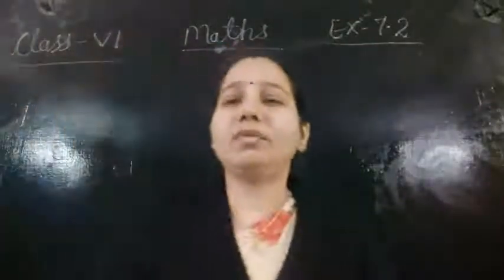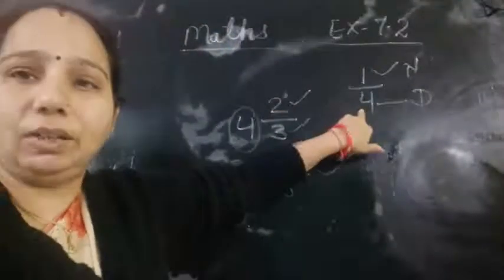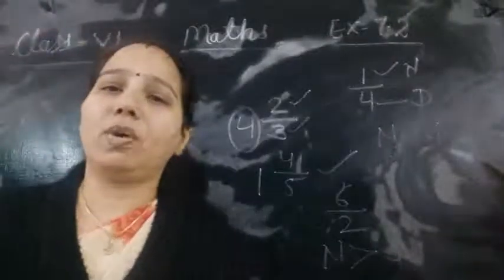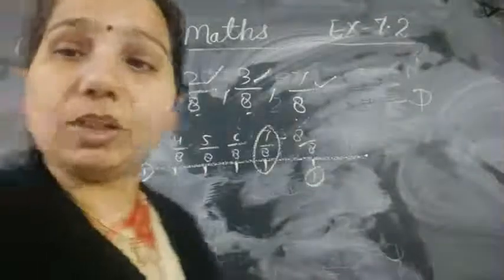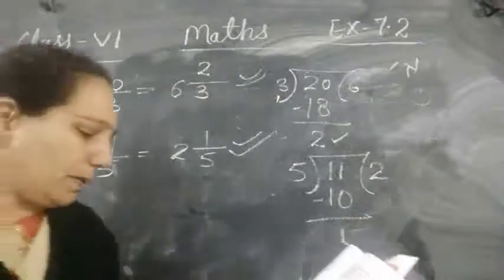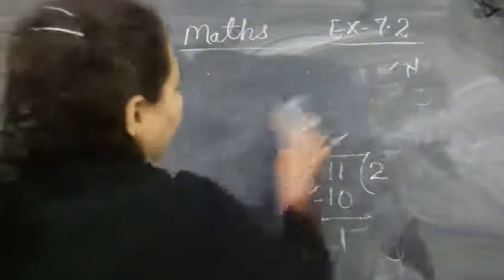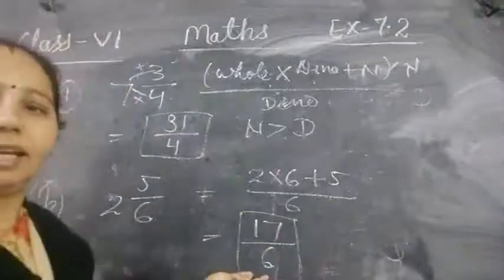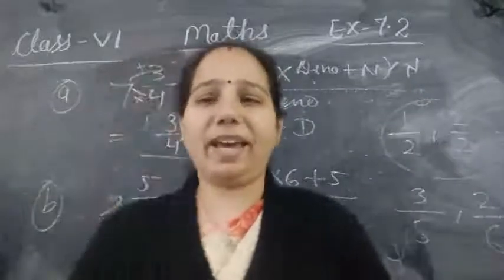MCPSS School Class 6th Maths Ex 7 2